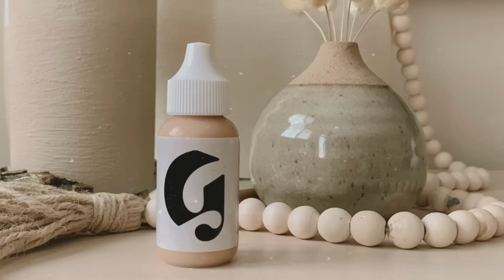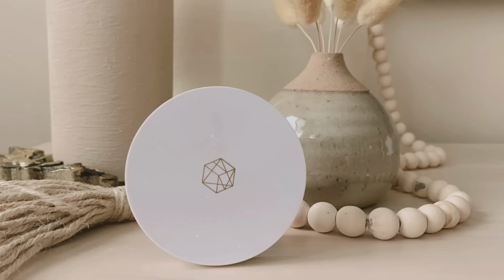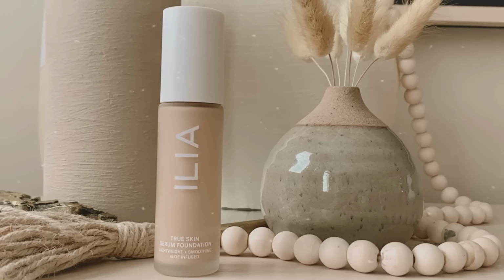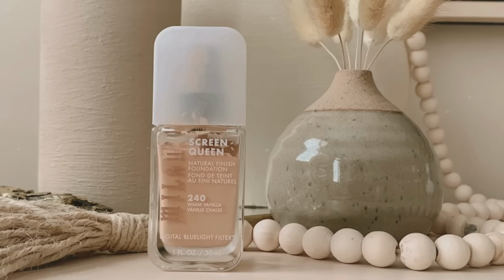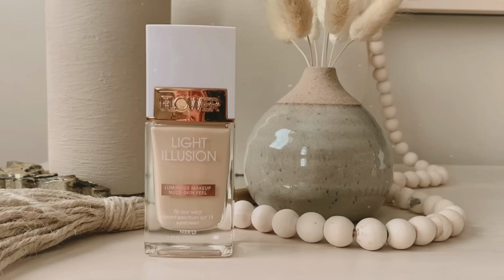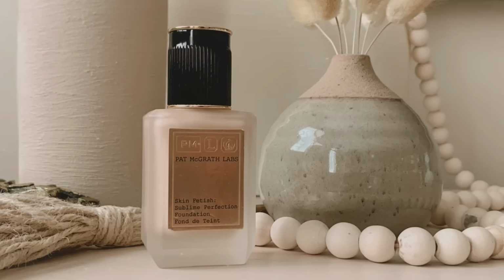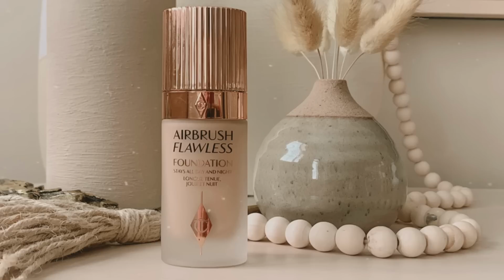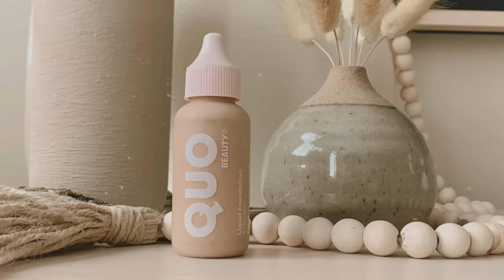My Top 10 Favourite Foundations | Julia Adams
Jewelry-
Lipstick- “Guinevere”

FAVOURITE BRUSHES-
-Rare Beauty Foundation Brush
-Rare Beauty Concealer brush
-Beauty Blender
- Sephora bronzing brush dupe
-Royal & Langnickel complexion brushes code JULIA10
- ABH A25

 EQUIPMENT-
-Canon EOS M50 camera with 15-45mm lens